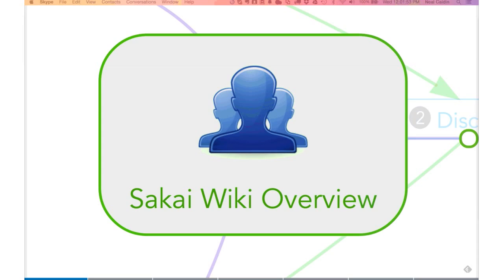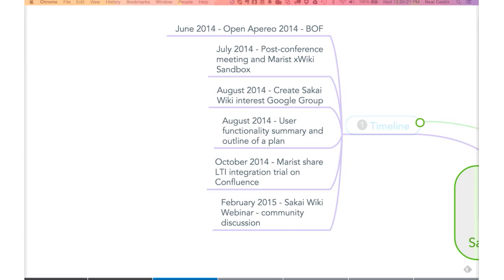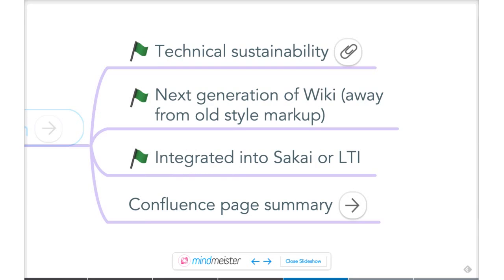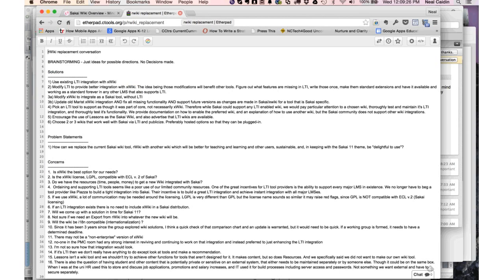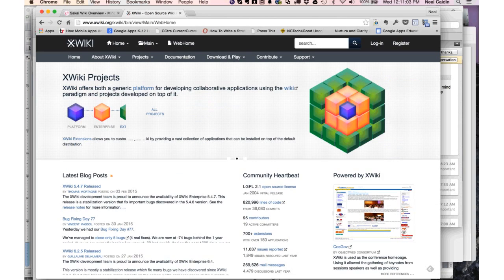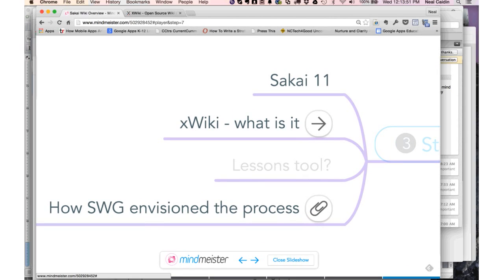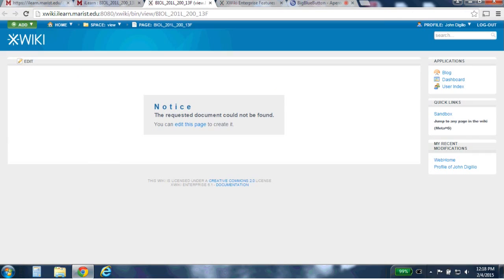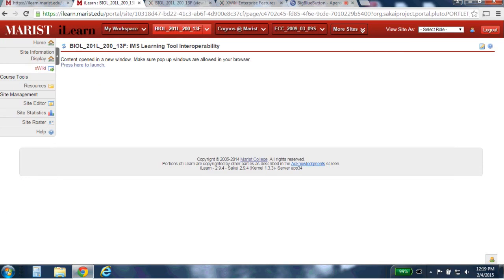Sakai Wiki Future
Our existing Sakai wiki is aging, no longer seems to meet the functional needs of the community, and is not technically sustainable. Yet when asked whether Sakai needs a wiki tool or not, we hear from a number of members of the community that we do need a wiki as part of Sakai. So what are the right questions?

Does the community still need a wiki built into Sakai?
Do IMS LTI choices provide the answer and flexibility for institutions to choose their own wiki?
Or should we standardize on an LTI wiki and extend it to best meet the functional needs of our community?
What other options do we have?
How do we make this happen?

Please join in a community conversation. For the first 30 minutes we will review the discussions which have happened around the wiki to-date, community use cases, and an experimental LTI integration with xWiki, a robust open source wiki project with it's own community. For the final 30 minutes we are looking for a discussion, to make sure we are asking the right questions and exploring next steps.

If the future of the Sakai wiki is important to you or your institution, please join us for this informative and interactive session.